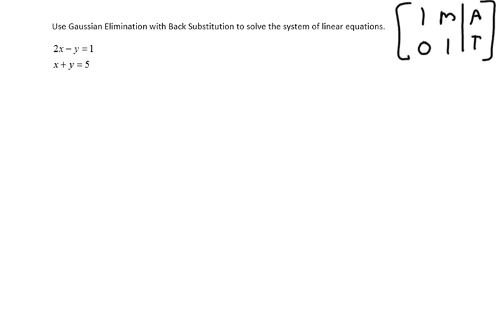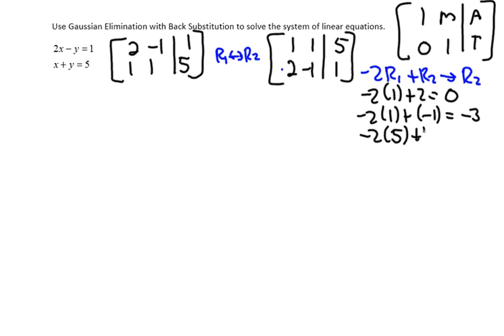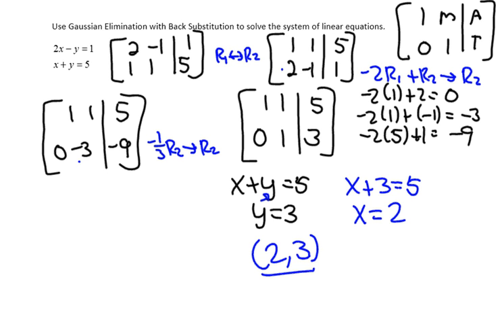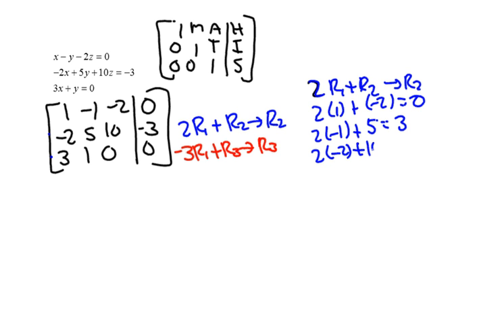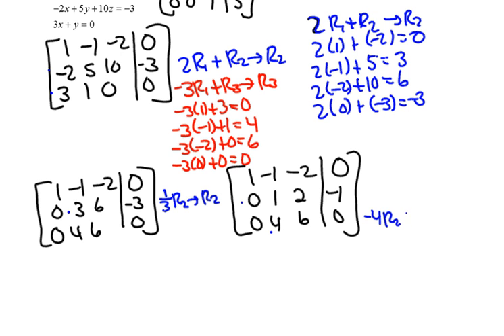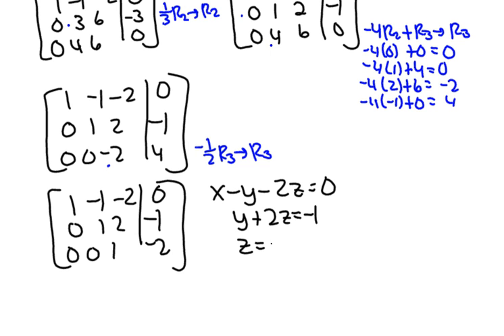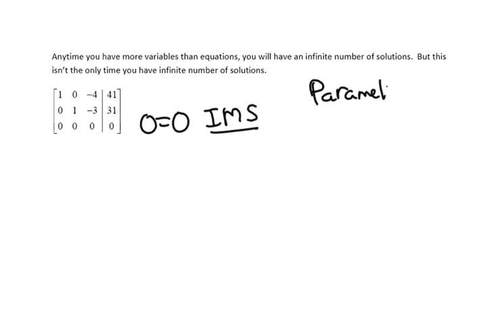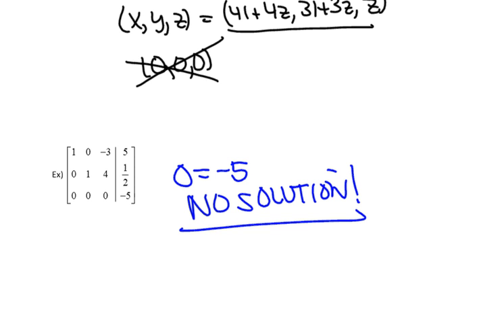Matrices and Systems of Linear Equations part 2